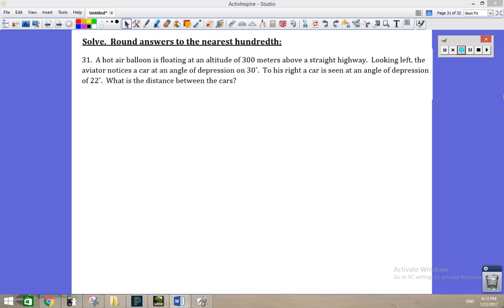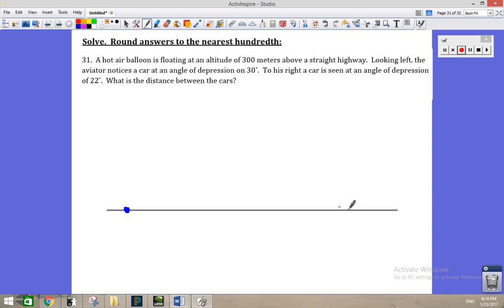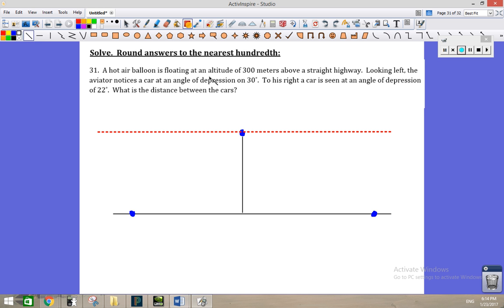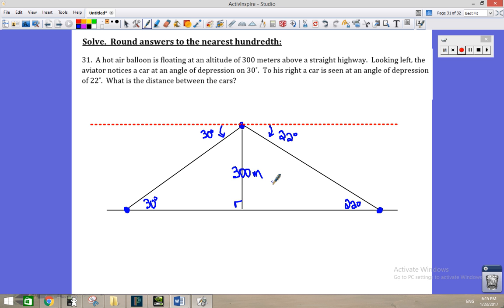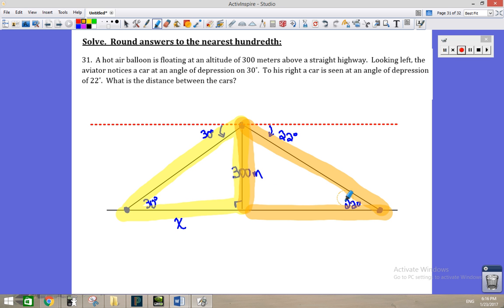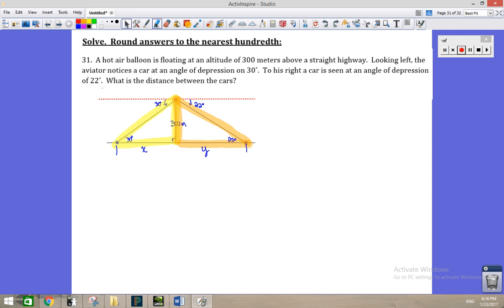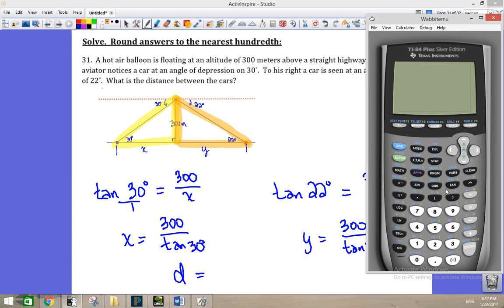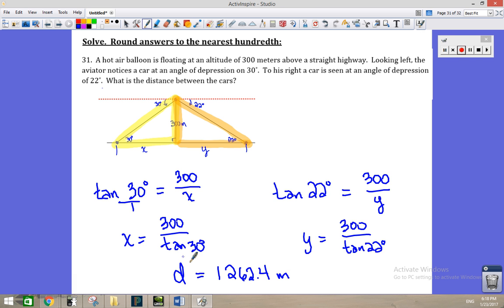Skill 8 Review problem 31 solution